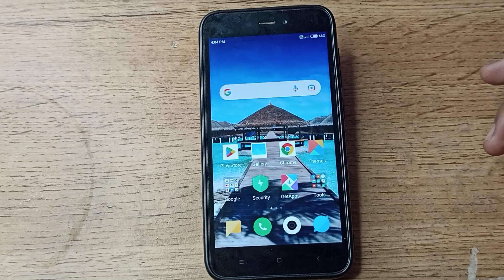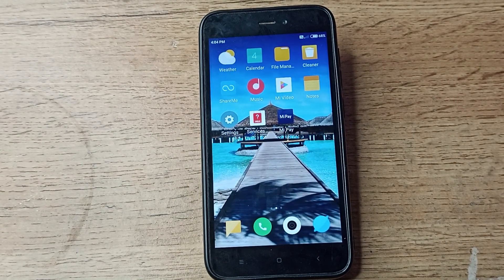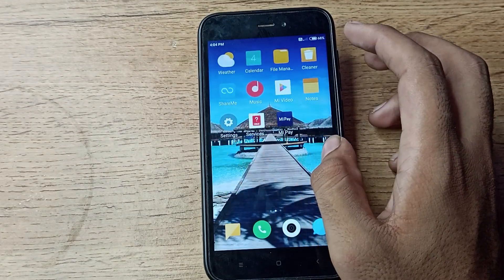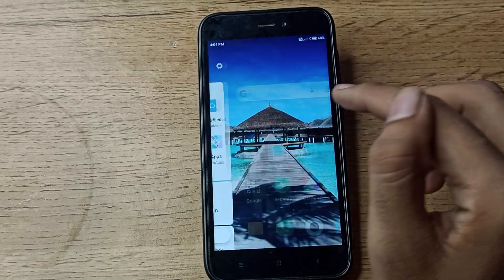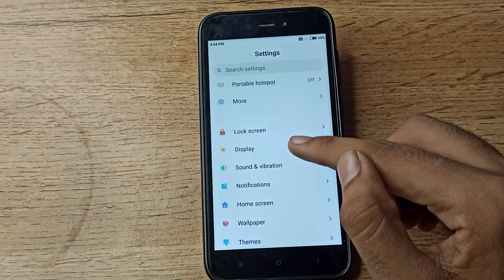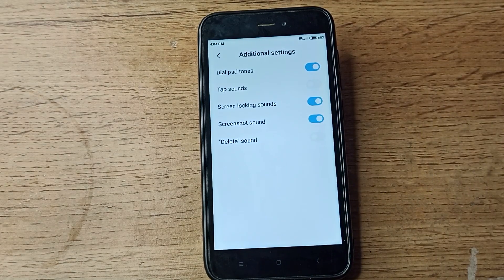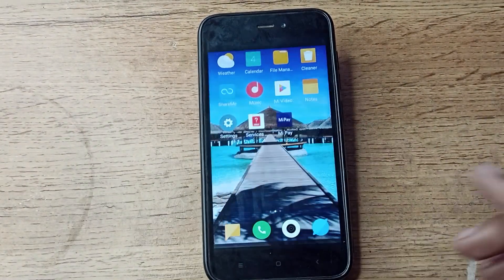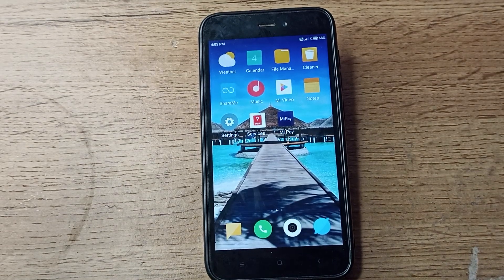Screenshot sound in Redmi 5A phone, how to enable screenshot sound